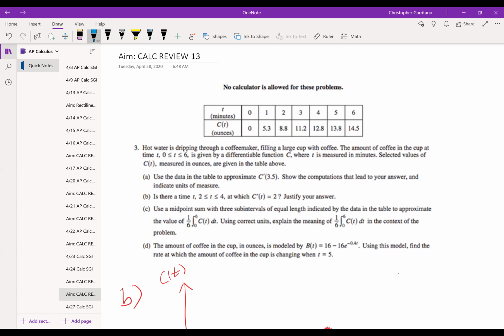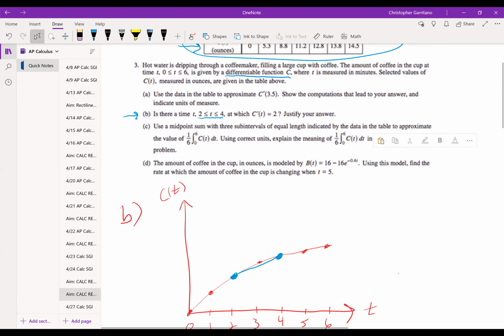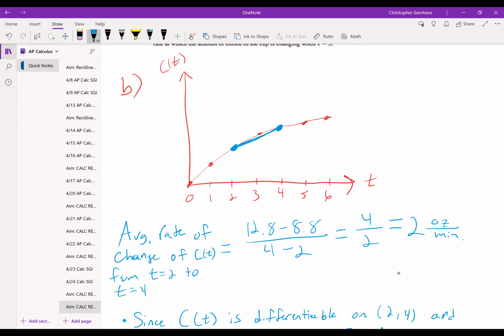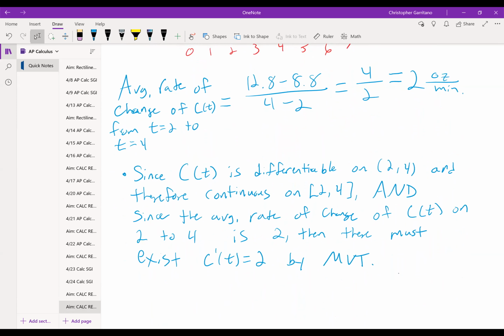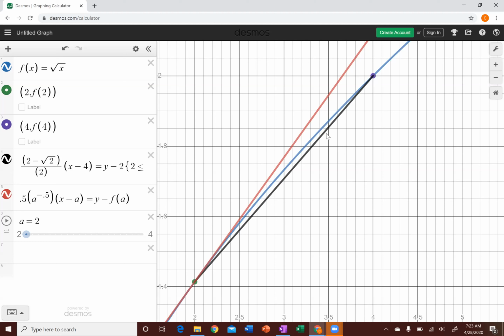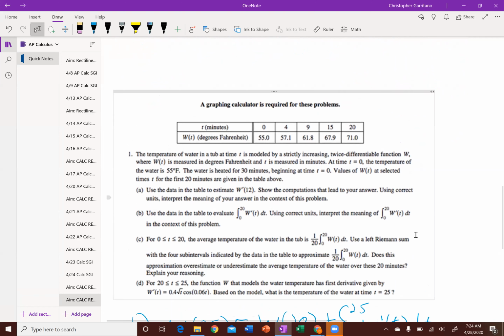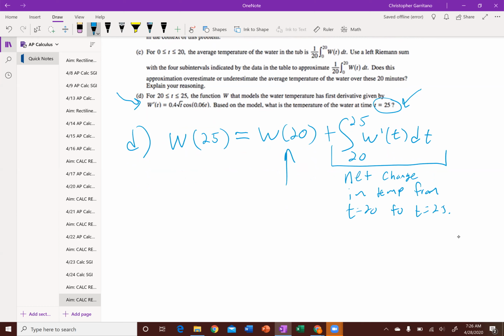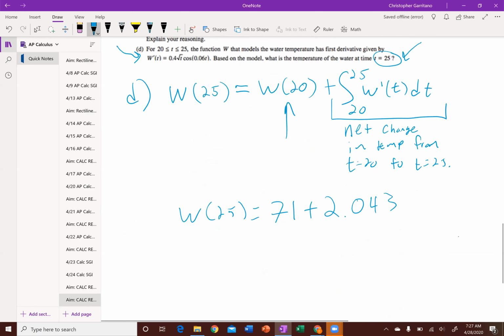CALC REVIEW 13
In this video I cover part C of the first problem, and part D of the second problem.